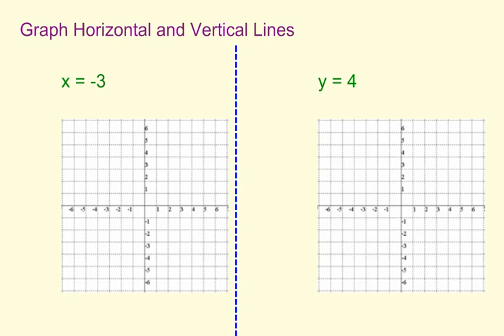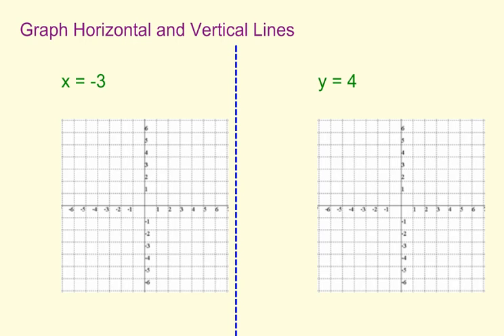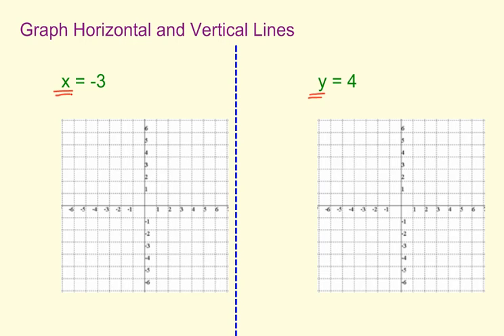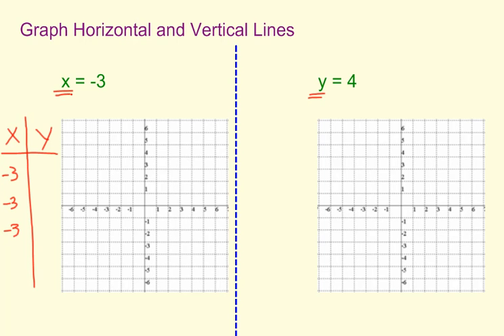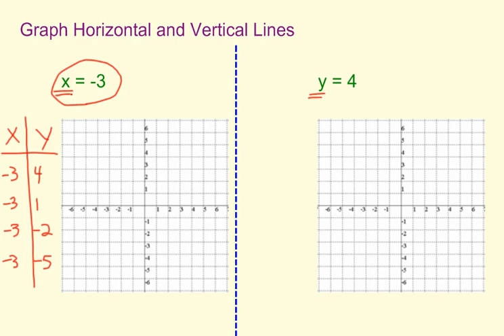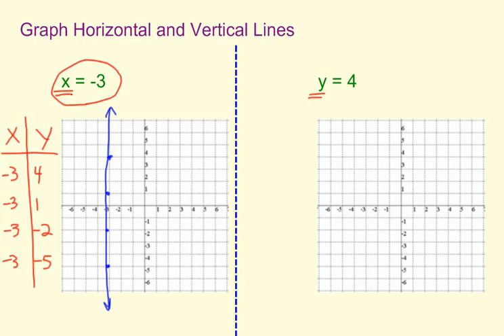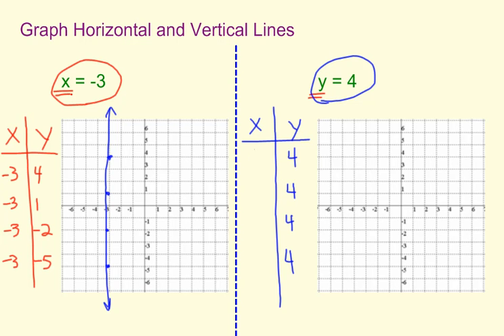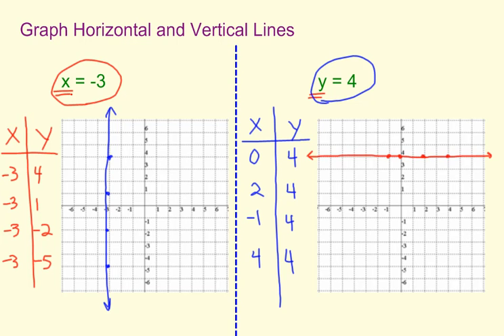Graph Horizontal Vertical Lines